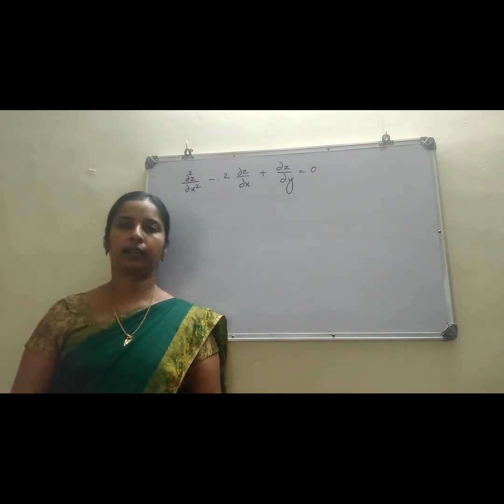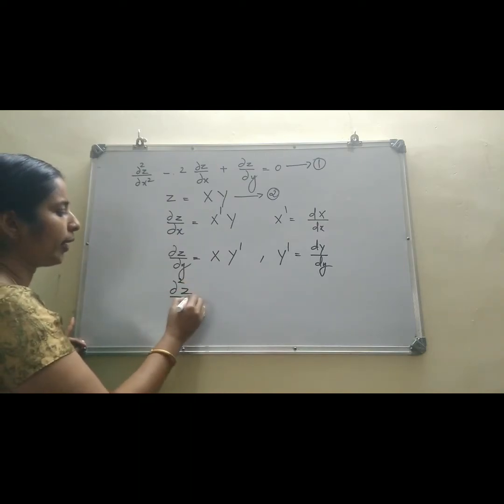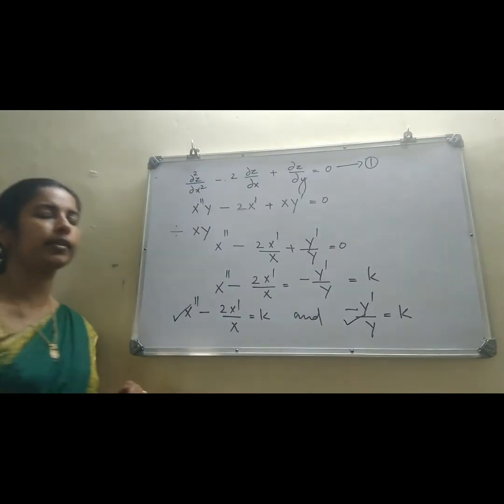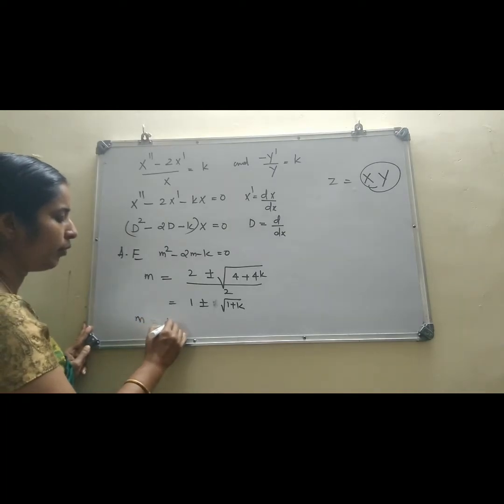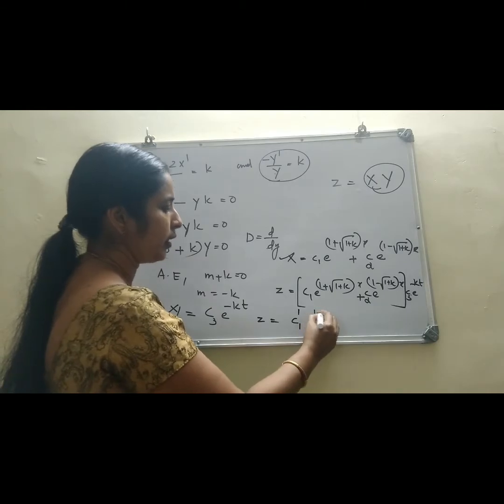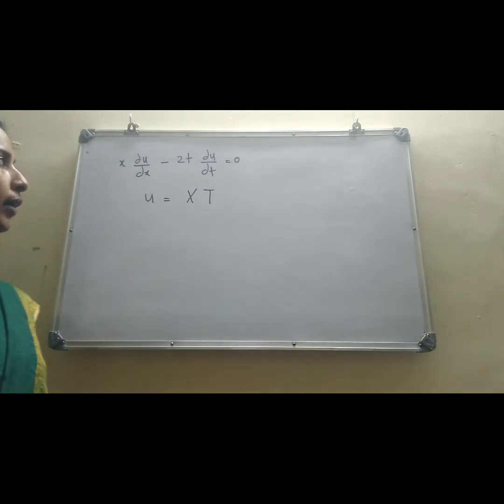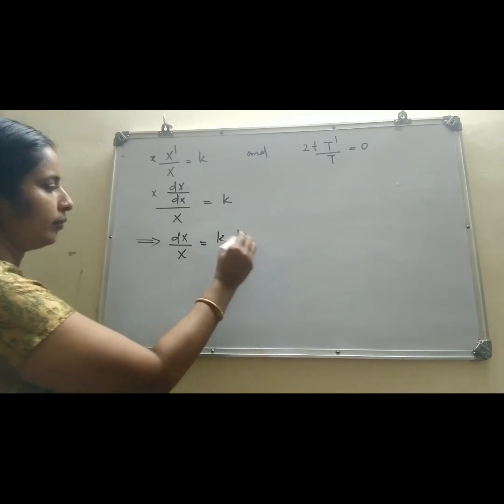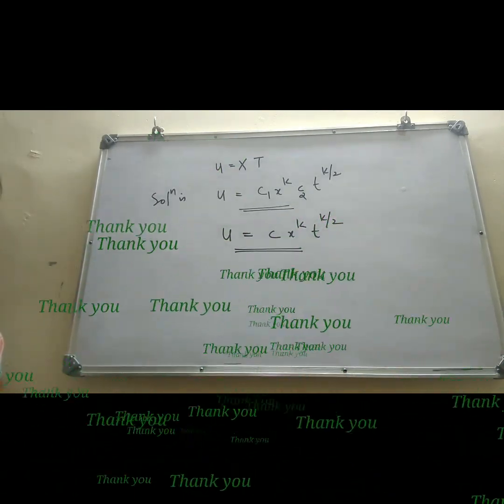KTU S3 Maths| MAT 201|Module 1|Topic 5 : Method of separation of variables